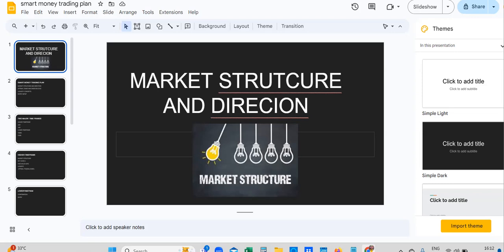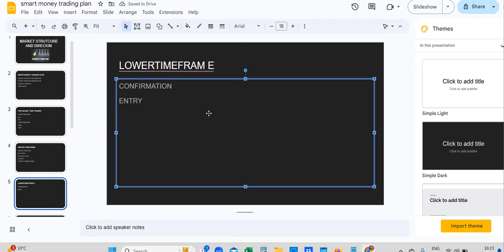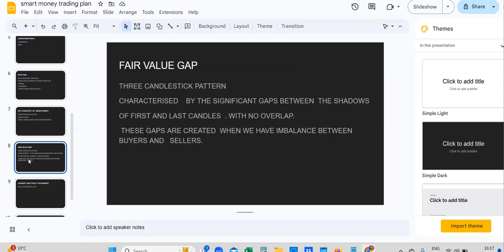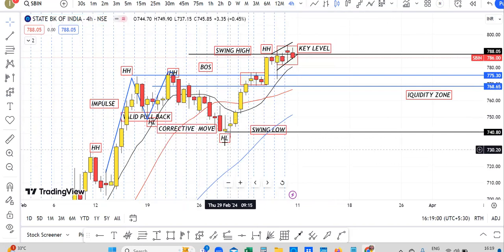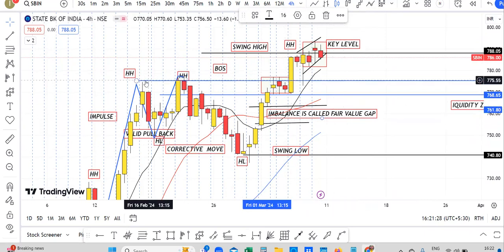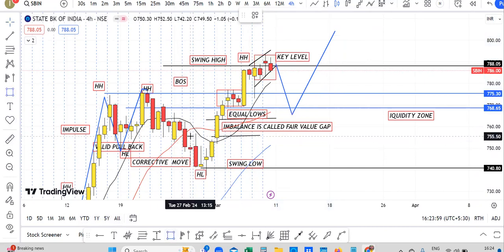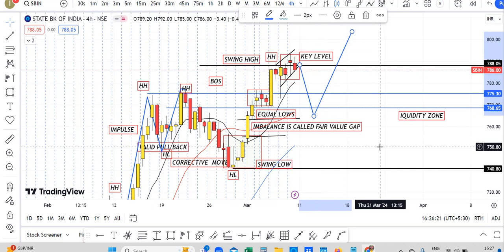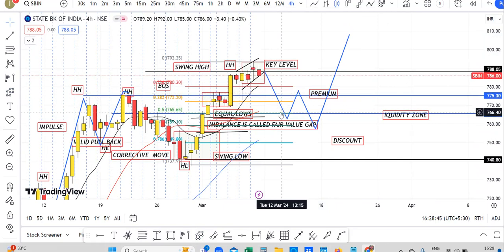SMART MONEY TRADING PLAN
EXPLAINED I N DETAIL ABOUT  DIRECTTION OF THE MARKET ,  LIUIDITY ZONES, FVG  ORDERBLOCKS.